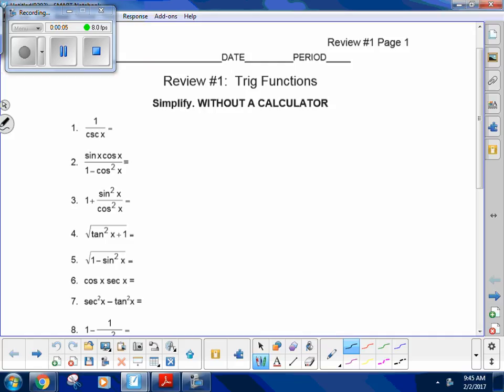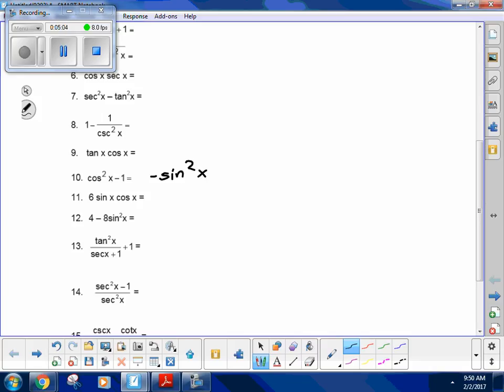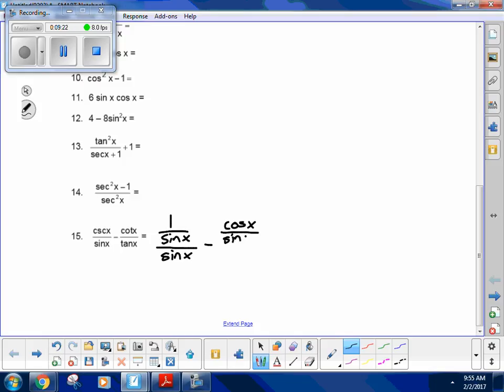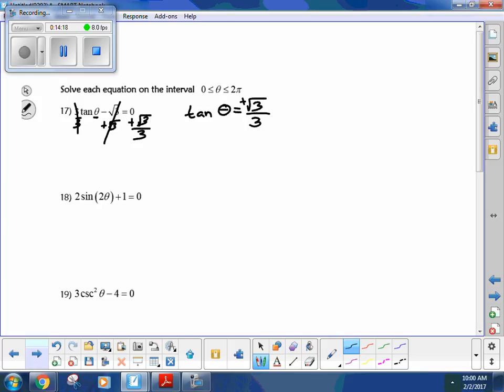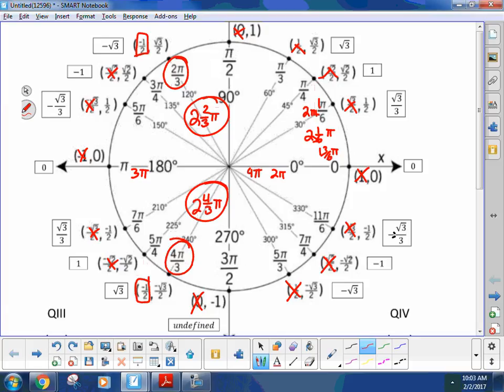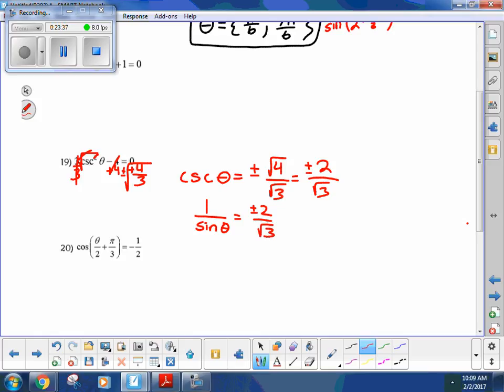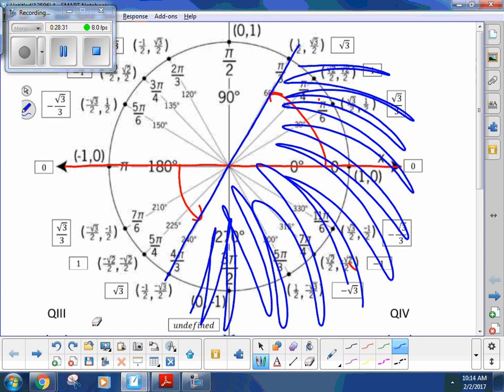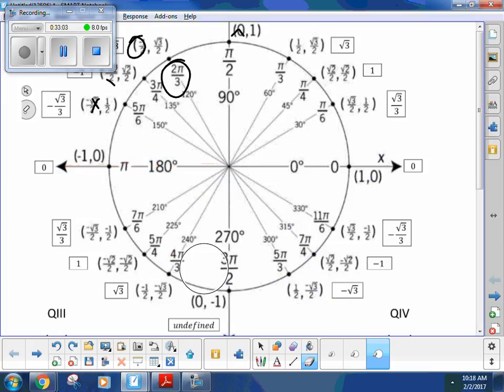Feb 02, 2017 Trig Identities and Solving Video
Trig Identities and Solving Trig Functions